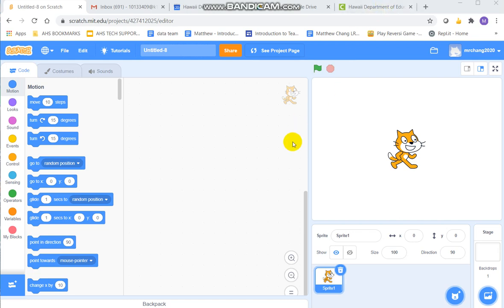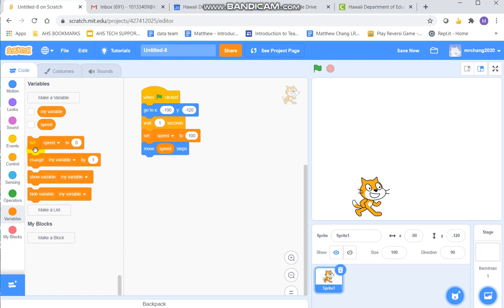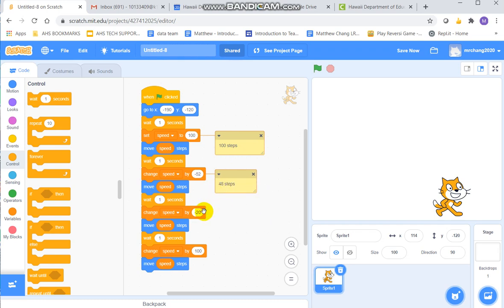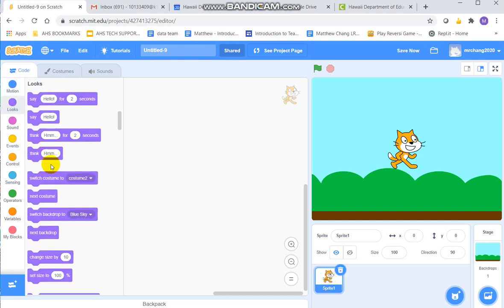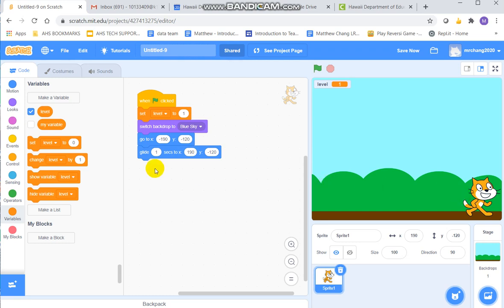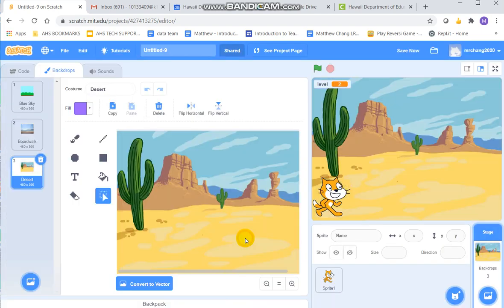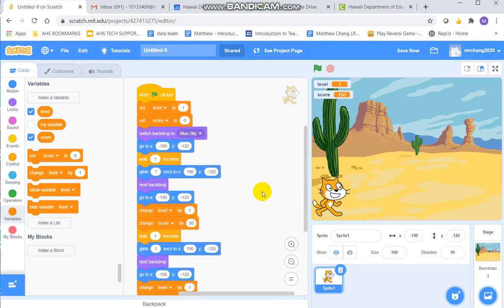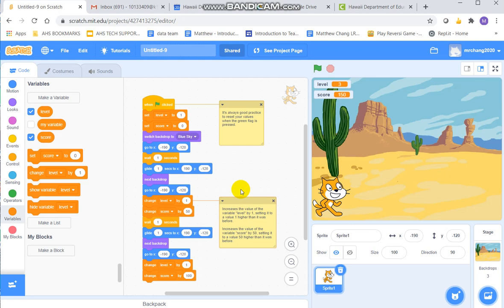Video 11: Change vs. Set Variables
This video shows the difference in what a change variable does and a set variable does.